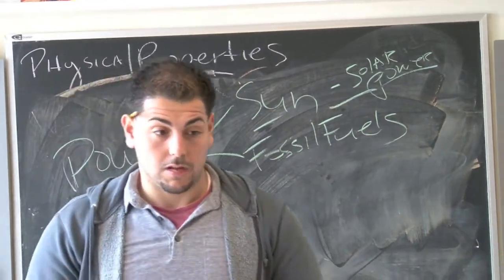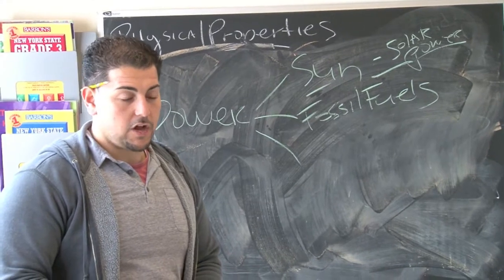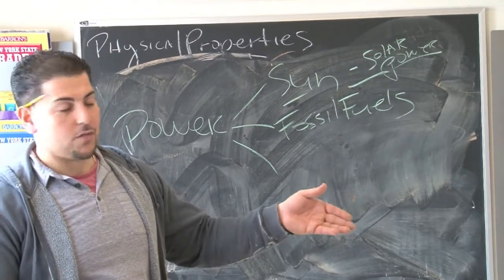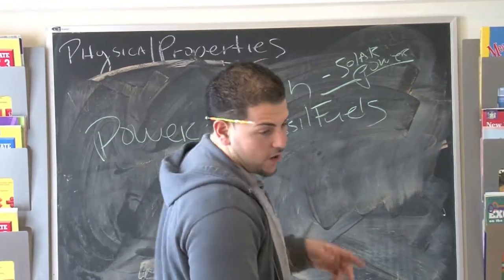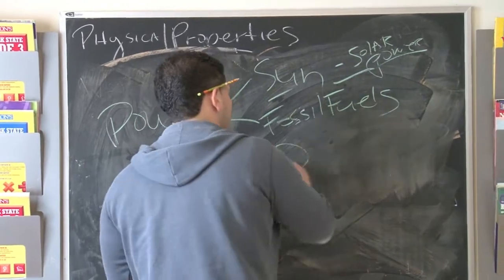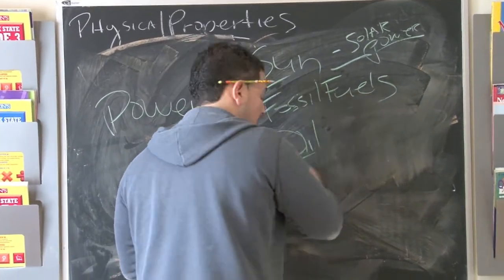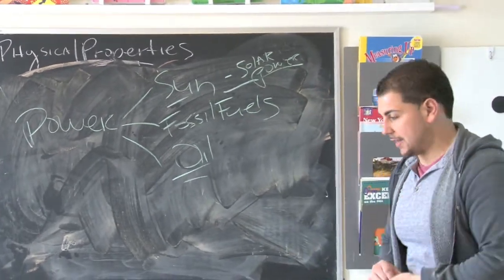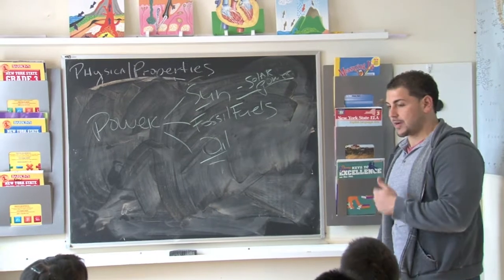mark twain science test prep 62/200